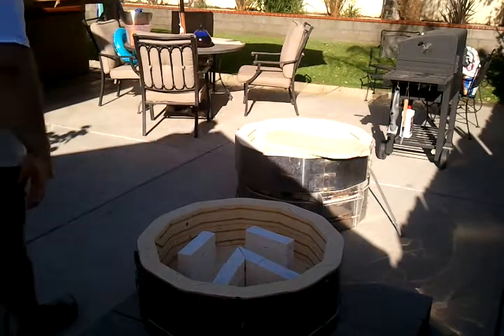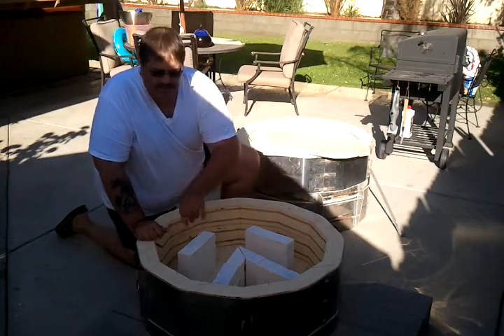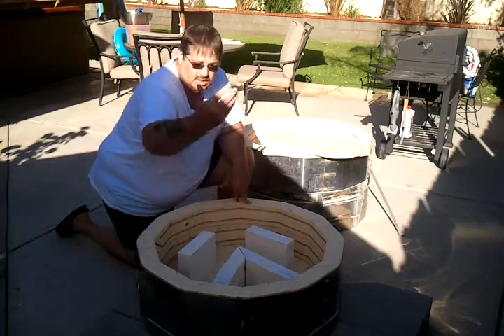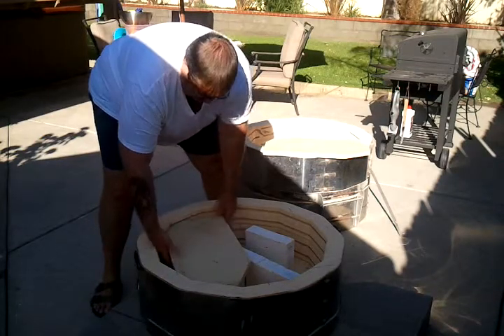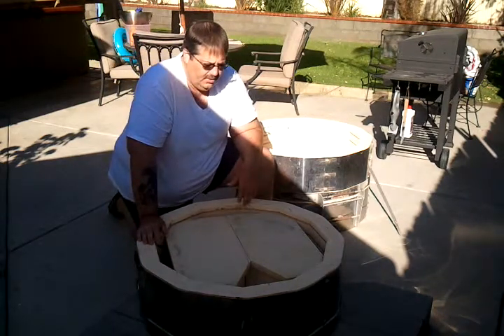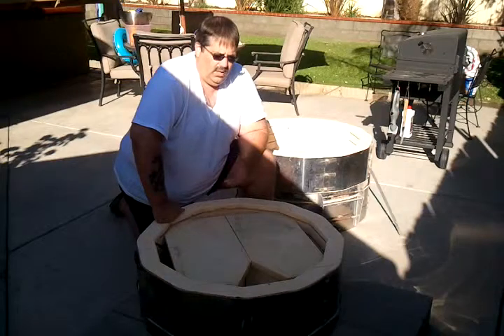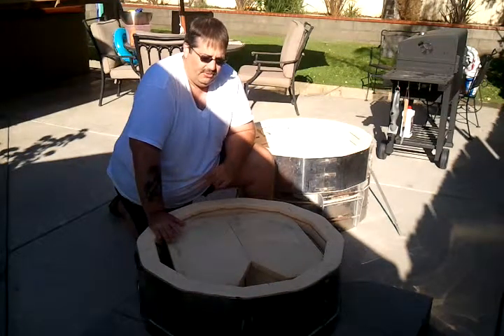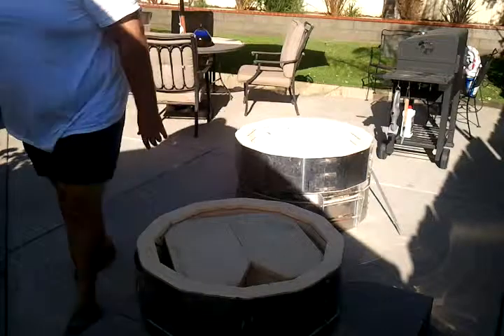Cordierite Kiln Shelf Modification 2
Modification of cordierite kiln shelves for use in an electric octagon kiln modified for gas use.